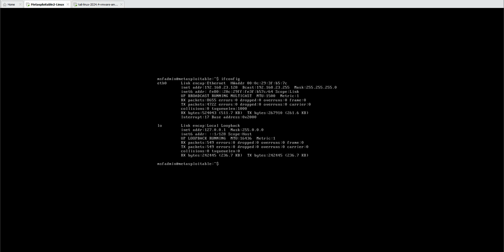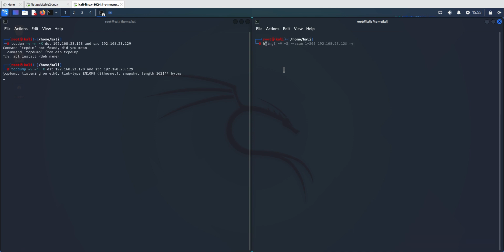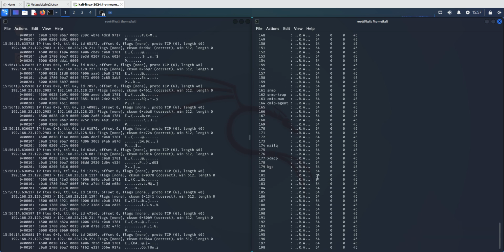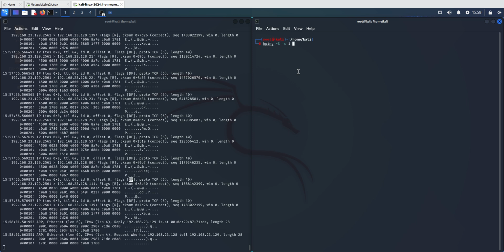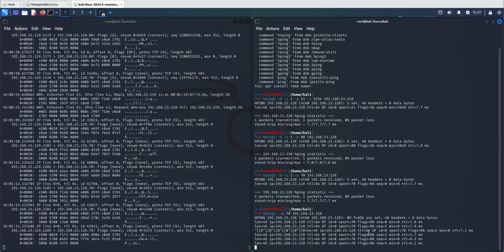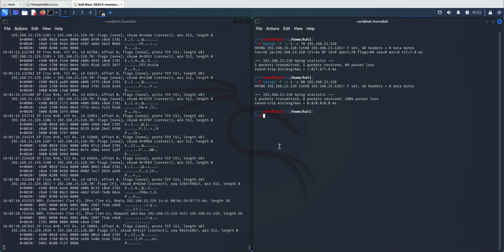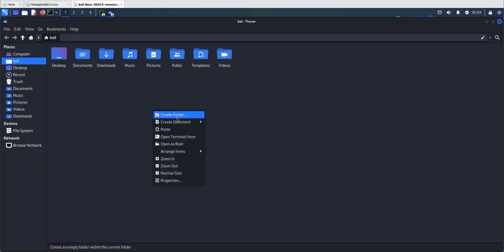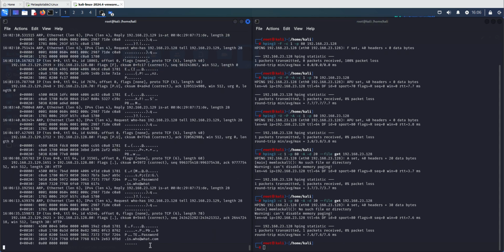Crafting TCP Packets with hping3 | Hands-on Tutorial with Kali & Metasploitable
📌 In this tutorial, I demonstrate how to craft TCP packets using hping3!

🔹 Setup Details:

Virtualization: VMware

Source Machine: Kali Linux

Target Machine: Metasploitable

🔹 Key Topics Covered:
✔️ Understanding TCP packet crafting
✔️ Using hping3 for scanning and testing
✔️ Hands-on demo with Kali & Metasploitable